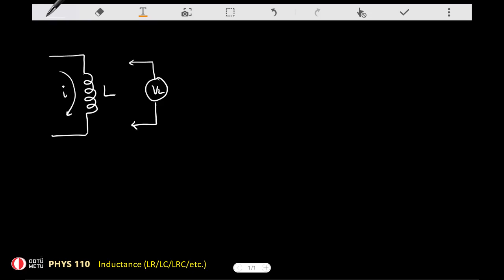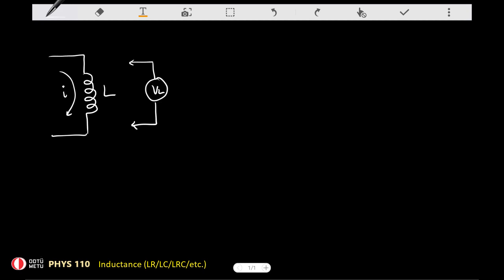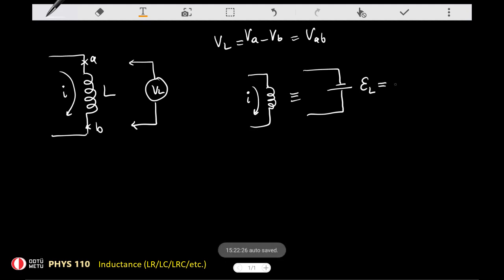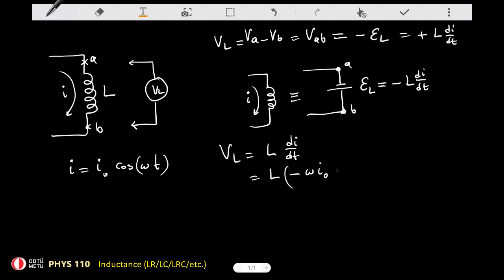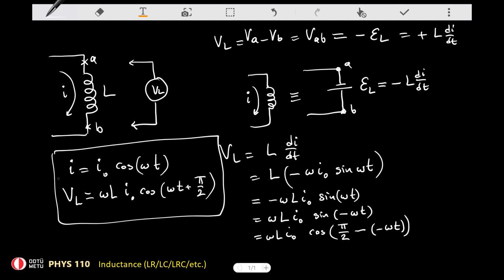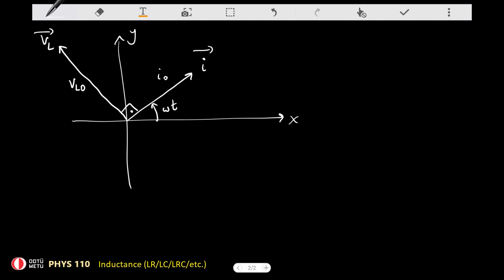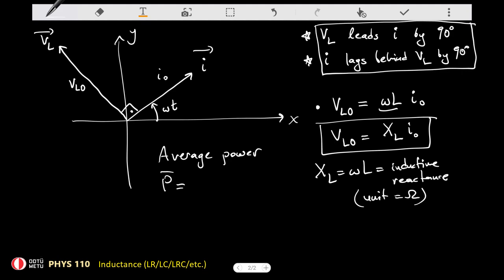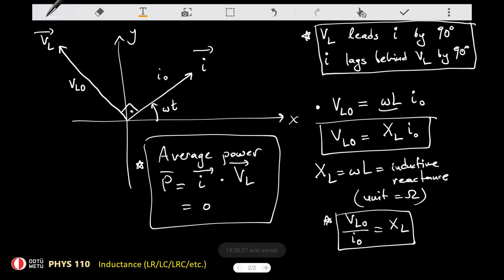g30-4e-exp Phasor diagram for an inductor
Phasor diagram for an inductor is discussed